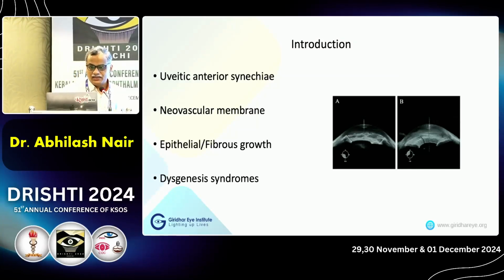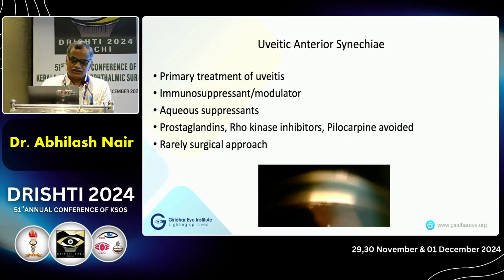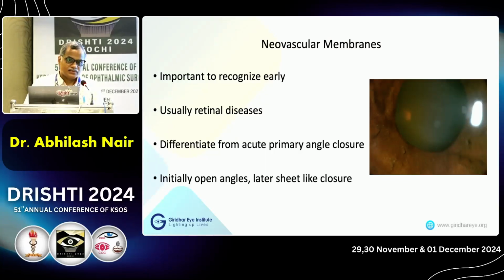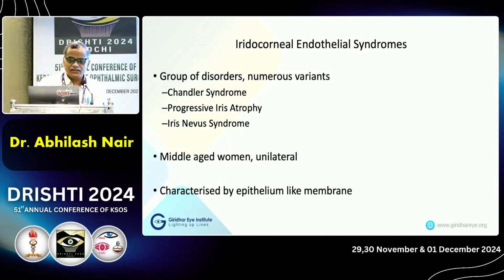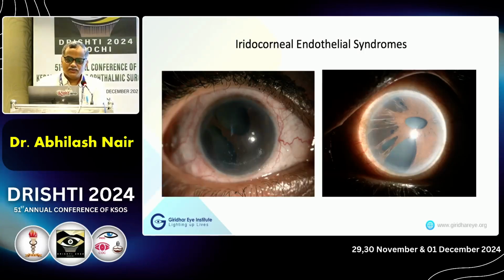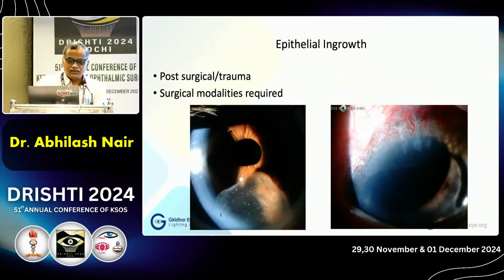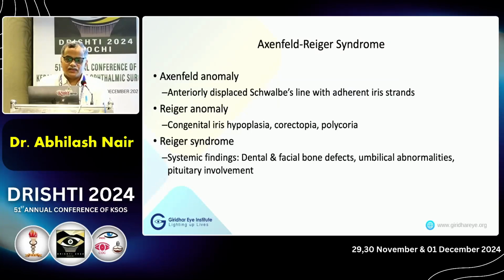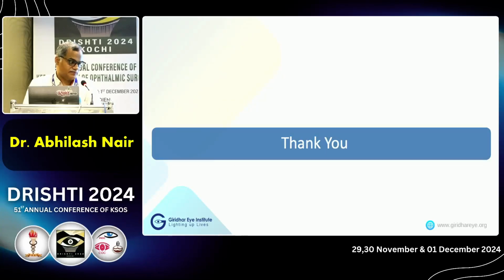KSOS 2024 IC100 Dr Abhilash Nair The unhealthy pull up Secondary Synechial Angle Closure